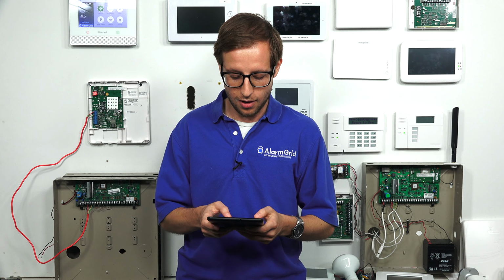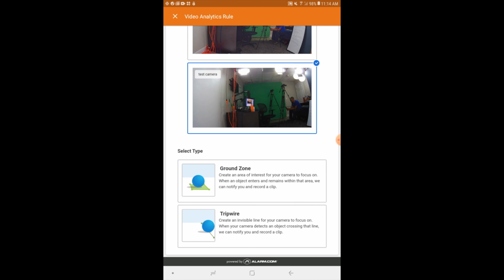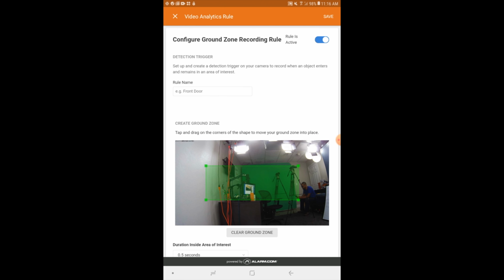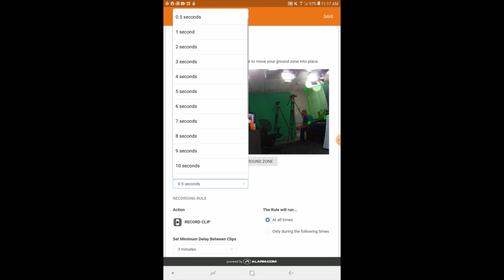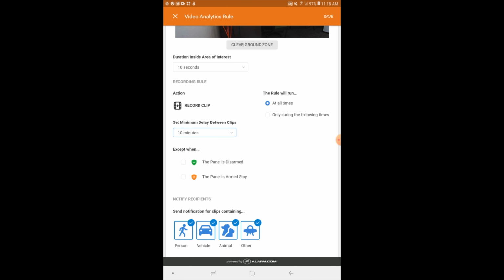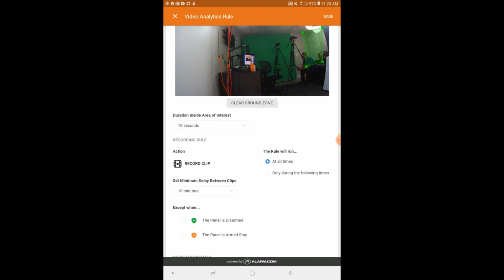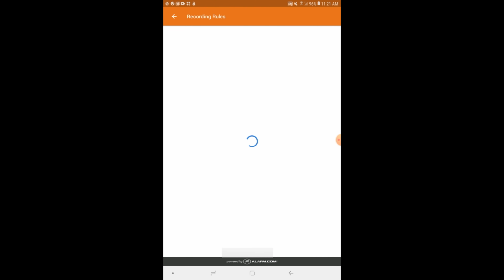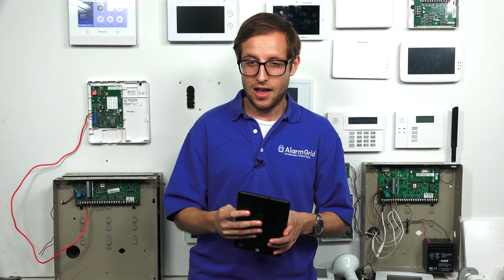Setting Up Video Analytics for Alarm.com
In this video, Michael from Alarm Grid explain how to set up Video Analytics for use with Alarm.com. Video Analytics is a feature for various Alarm.com Security Cameras. It allows you to get alerts regarding important detected activity, while ignoring activity that isn't important or doesn't matter.

Certain Alarm.com Security Cameras are compatible with Alarm.com Video Analytics. This is advanced feature package that can be enabled by your alarm monitoring company if you have compatible security cameras. The feature allows you to configure which types of alerts you will get notifications for, as well as which ones will be ignored. Alarm.com Video Analytics are extremely customizable, allowing you to set up the notifications you want, while ignoring the events that don't matter as much.

When you set up an Alarm.com Video Analytics Rule, you can establish a customized notification zone where activities and alerts can be triggered. Each notification zone can be set up and configured so that certain activities trigger alerts, while others are automatically ignored. For example, you can set whether you want alerts from people, animals, objects, and/or vehicles to trigger alerts. Each individual rule can be set up with its own customized configuration and its own set of contacts so that you are alerted only when it matters.

In order to start using Alarm.com Video Analytics, you need to have at least one (1) compatible Alarm.com Security Camera, and you need to have the feature enabled by your monitoring company. Alarm Grid will enable the Alarm.com Video Analytics Package at no additional charge, so it is extremely easy and affordable to add if you are an Alarm Grid customer with video monitoring services. We include video monitoring for Alarm.com on our Platinum Plans, so you will want that if you want to get started with Alarm.com security and video monitoring. We also offer a video-only monitoring plan that can be used with Alarm.com Video Analytics, however no monitoring service will be provided on the video-only monitoring plan.